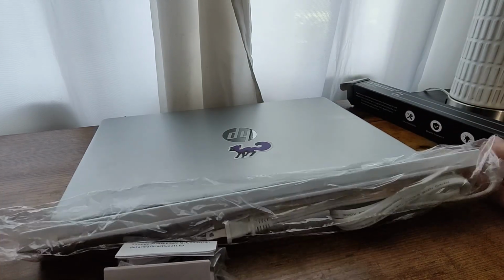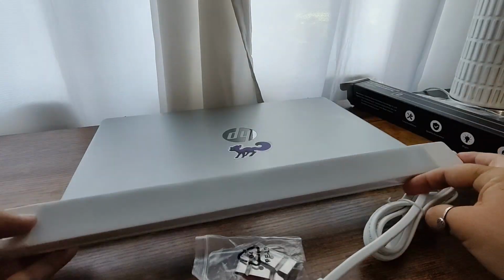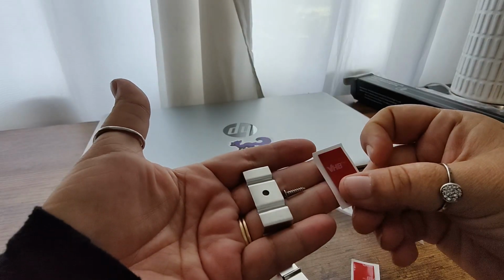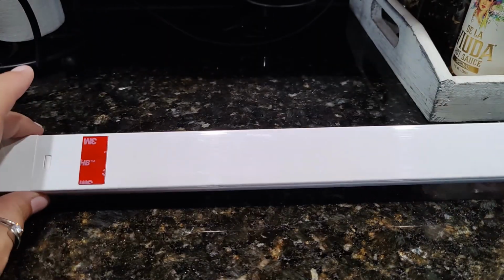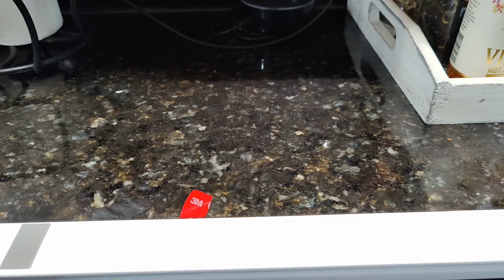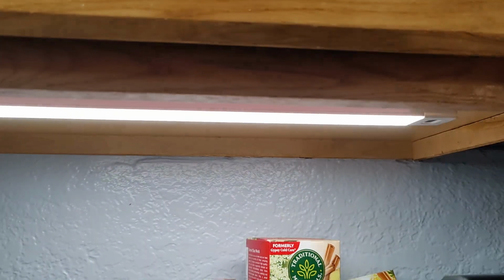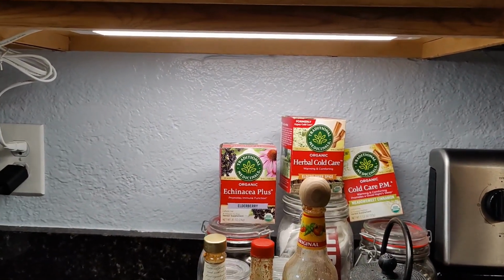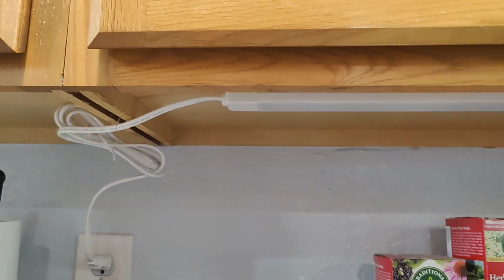MYPLUS Under Cabinet Lights: Unboxing, Installation, and Review! 💡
Join us as we unbox, install, and review the MYPLUS Under Cabinet Lights! These 16" under counter lights feature hand wave activation, adjustable brightness, and a memory function. Perfect for illuminating kitchen countertops, offices, garages, desks, and more. Watch as we demonstrate its features, ease of installation, and give our honest opinion. Is it worth the investment? Let's find out!